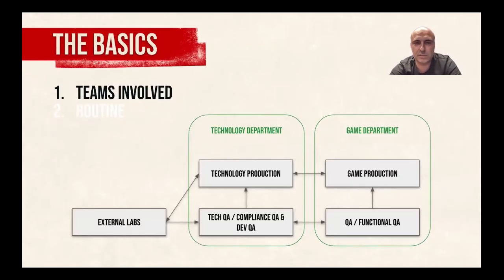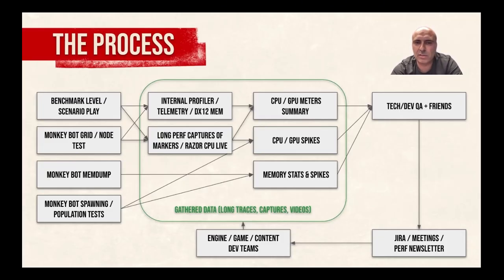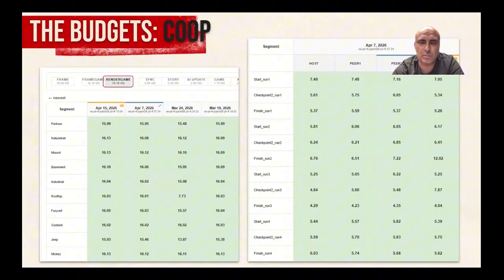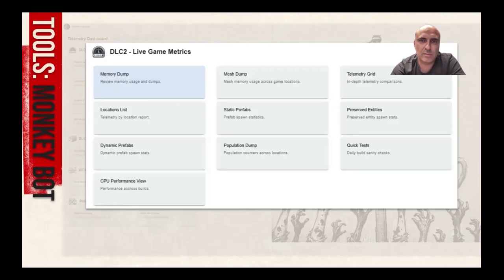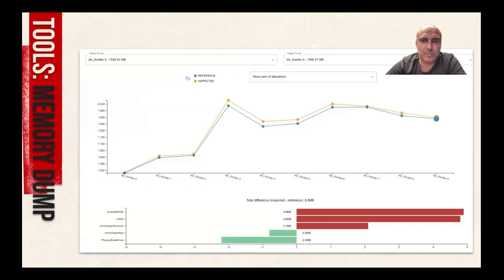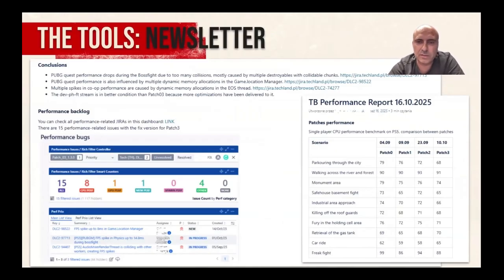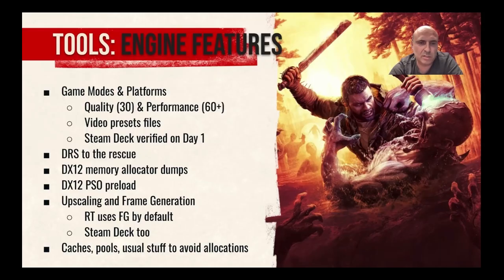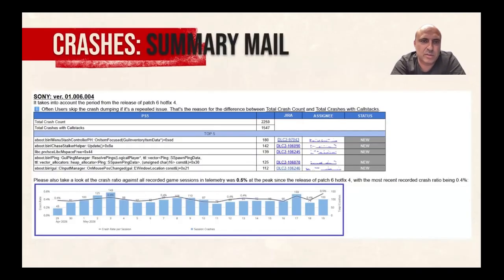TechConnect May - Delivering Performance: The Successful Release of Dying Light: The Beast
A lecture I gave for TechConnect—a group bringing together game engine engineers within the Tencent group, of which Techland is a part. The topic of performance is not simple, and the current state of the market is far from ideal, so I thought it would be worthwhile to publicly share what went on behind the scenes, leading up to one of the best-received AAA game launches of 2025. I hope you find it useful!